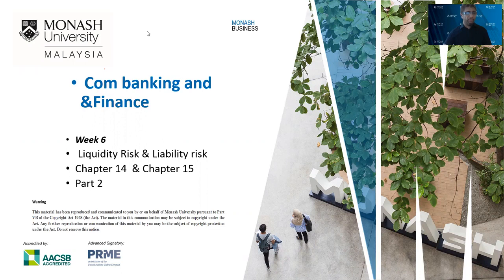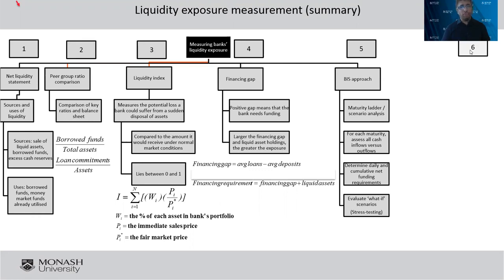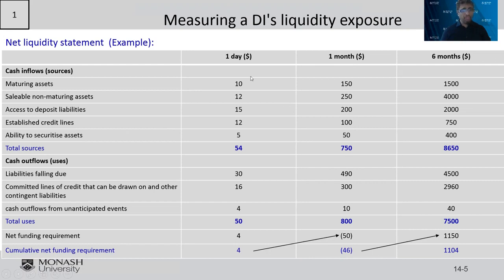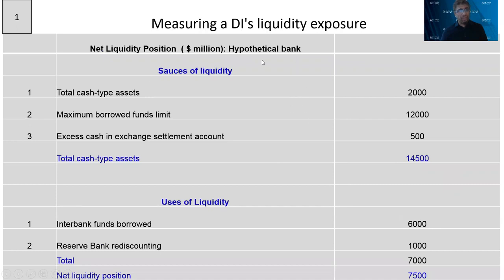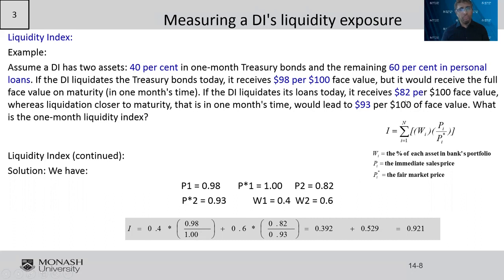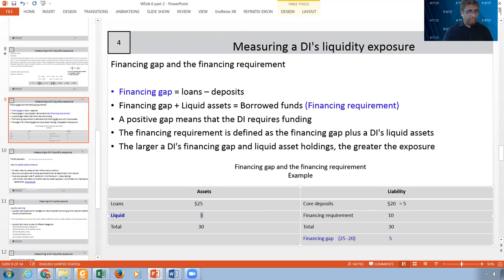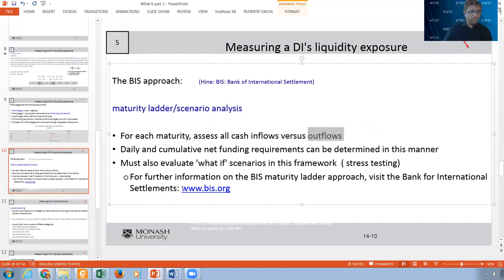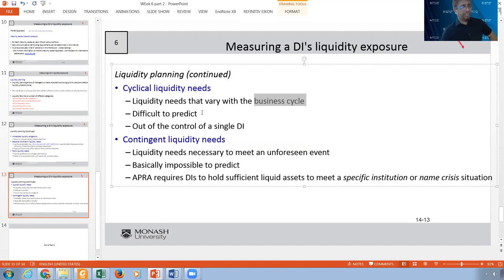Liquidity and liability management Part 2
S1 2023 ( Week 5 ) / Liquidity and liability management - Part 2